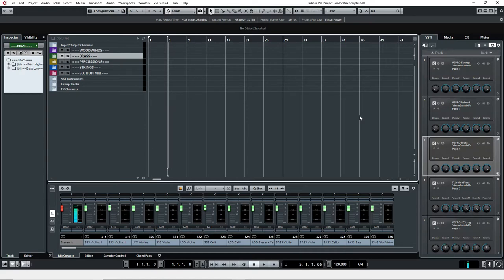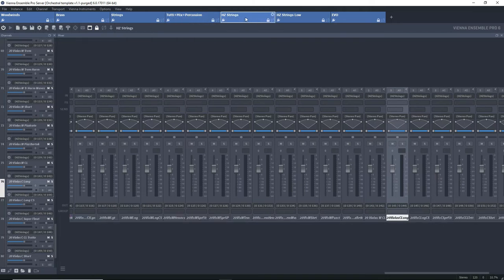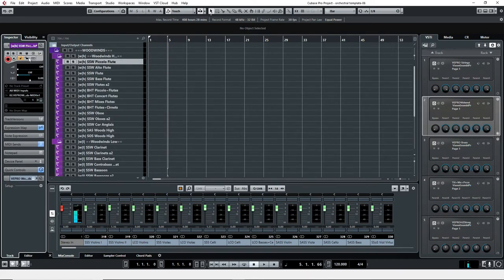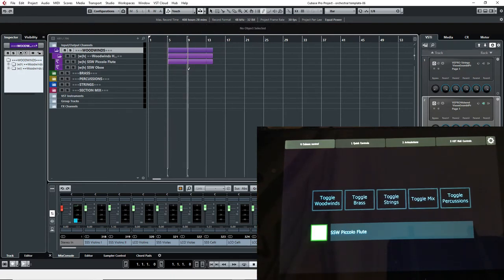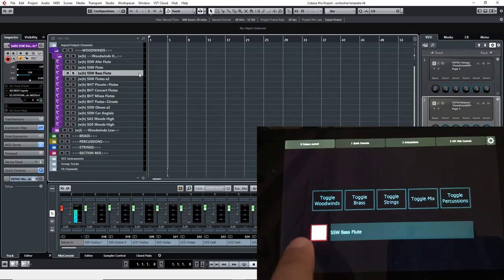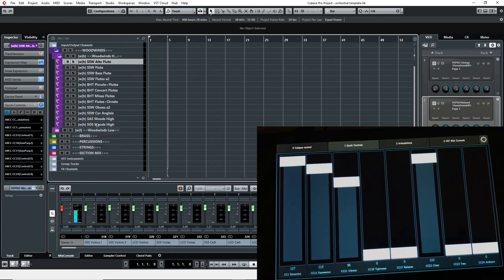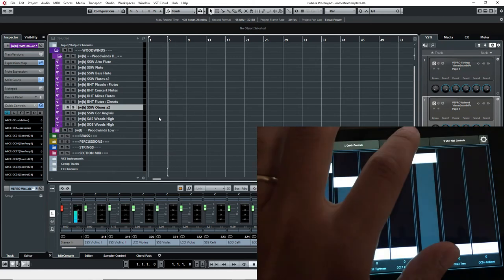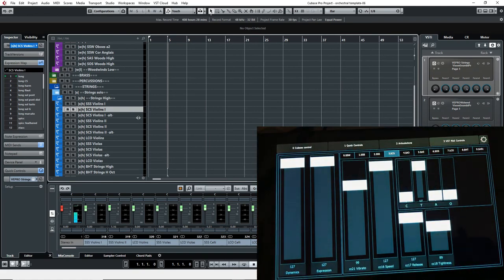VO #14 Get my Lemur project for Cubase and Spitfire Audio Articulations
Finally the post which I promised to many of you is here, you can now download my lemur project to make your own orchestral template.

[0:00] Introduction
[1:20] Vienna Ensemble Pro
[2:50] Cubase
[3:20] Cubase Controls Tab
[5:05] Quick Controls Tab
[6:28] Articulations Tab
[7:36] VST Midi Control Tab

The original template shared by Mihkel Zilmer can be found on his channel